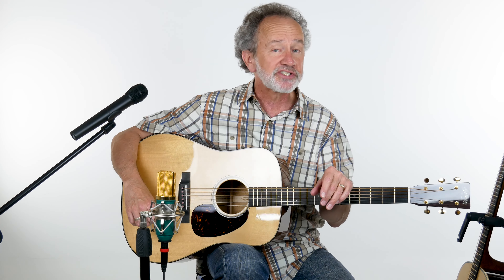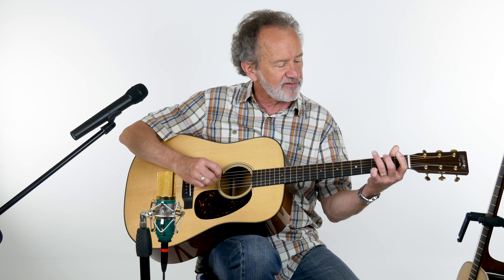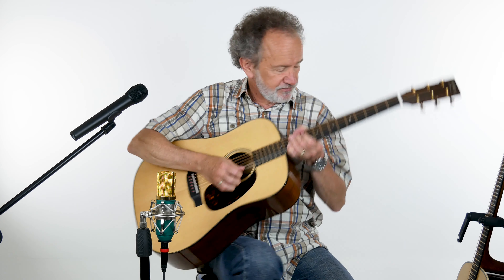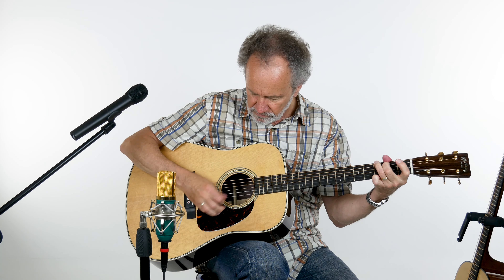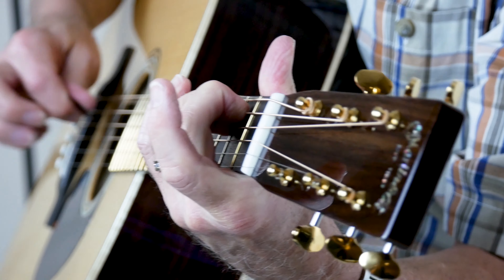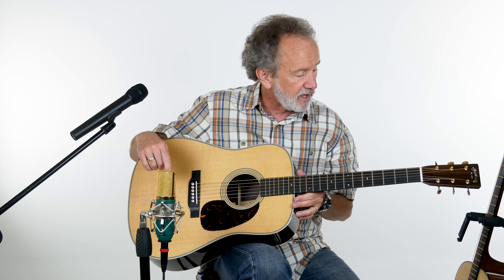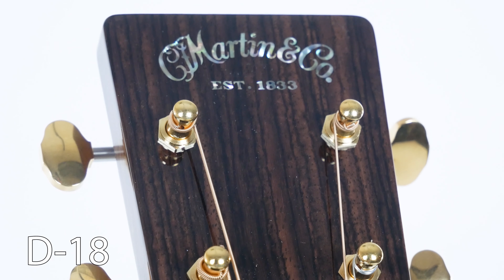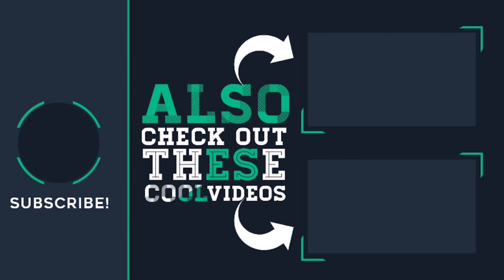Martin Modern Deluxe D-18 vs D-28 Sound Comparison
Today we compare the difference between the D-18 and the D-28 Martin Modern Deluxe.

Our Martin Experience is 6/12/19 at 5:00PM not 5:30PM At our St. Clairsville Branch.

Modern Deluxe is a new take on the Martin Vintage Series. These guitars are packed with custom features and modern technology that you have to see, feel, and hear for yourself. The vintage appointments include a Sitka spruce Vintage Tone System (VTS) top, a dovetail neck joint, and natural protein glue construction, giving these guitars the rich, fully aged Martin tone that has inspired generations. With flamed maple or East Indian rosewood binding, stylish gold frets, gold open-gear tuners, and a 1930s style script logo on the headstock, the Modern Deluxe look is unlike anything in our production line to date. Some ultra-modern features include a titanium truss rod, Liquidmetal bridge pins with red dots, and a composite carbon fiber bridgeplate that boosts the volume without adding weight. We have also included a new neck shape that is slightly asymmetrical for maximum hand comfort up and down the fretboard. With these guitars, sophistication and performance come standard.

Sub Goals:
1,000 - 12/9/18
2,500-
10,000-
25,000-
50,000-
100,000-
200,000-
300,000-